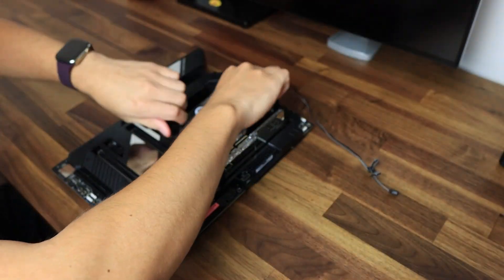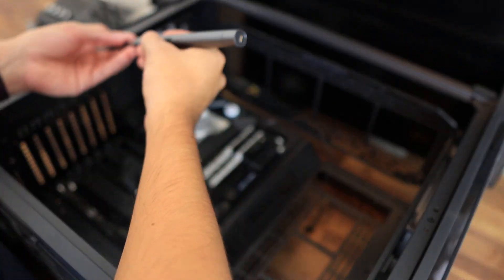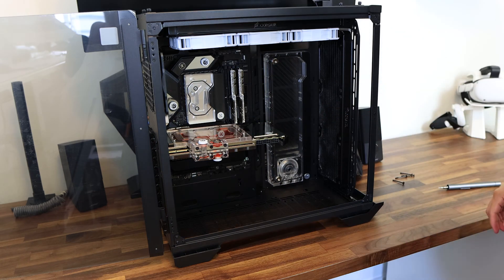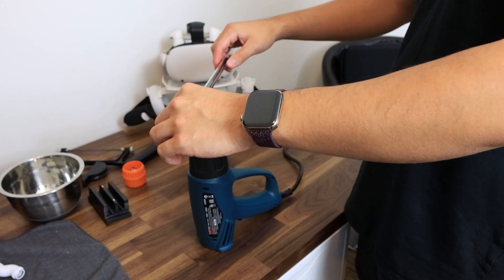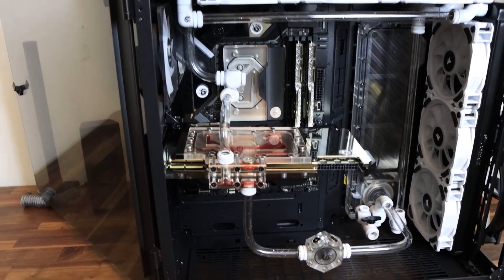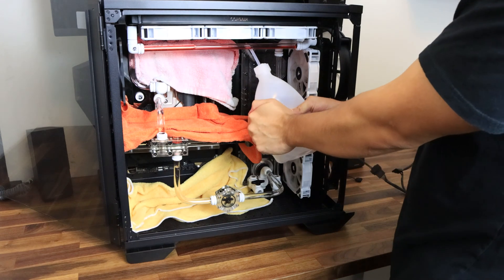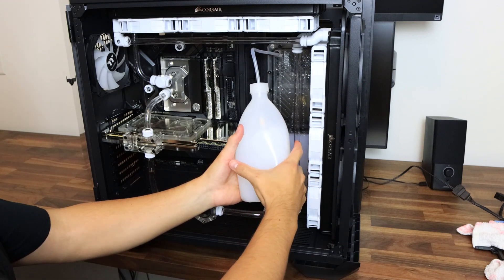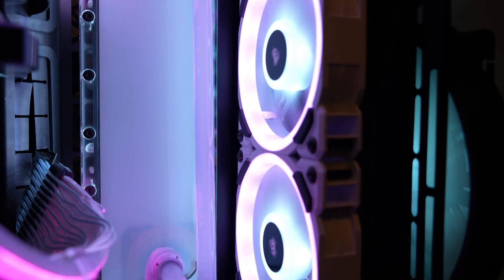The Ultimate Guide to Building a Water Cooled PC in 2025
Hey Everyone! I am back! In this video, I dive as deep as I can to explain the process of building a water cool pc. If you have any questions please put them in the comments down below or drop me a message on Instagram. I will be happy to help. I hope you enjoy the video!

PSA: Forgot to mention that I have a temperature sensor in order to have my fans speed up to that temperature, not CPU or GPU temperature.

Parts:
EK Res Pump Combo
Ryzen 5900x
RTX 3090 Strix
EK RTX 3090 strix active backplate and water block
EK CPU Block
Lian Li GPU Strimer
Lian Li MB Strimer
Corsair Radiators X2
Hardline Tubes
Valve (drain)
Temperature Sensor

If you are close to a micro center I would start there as well.
Locate the nearest one near you using their website.